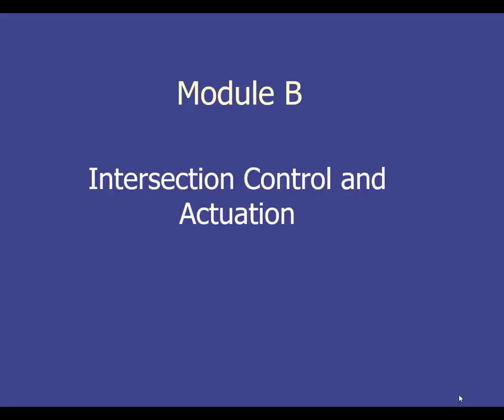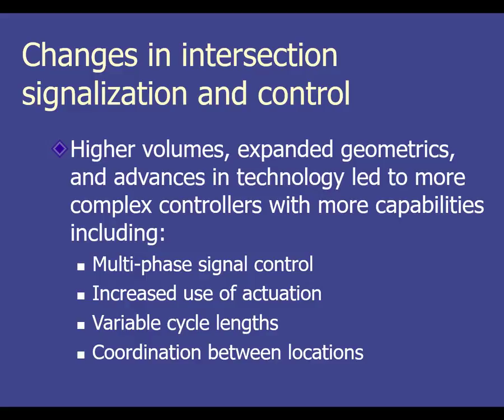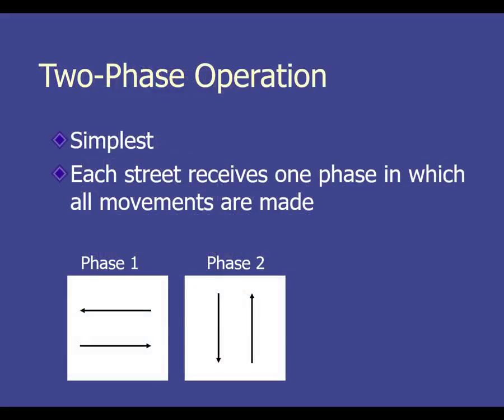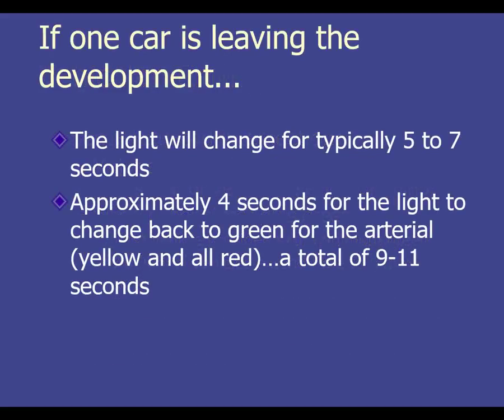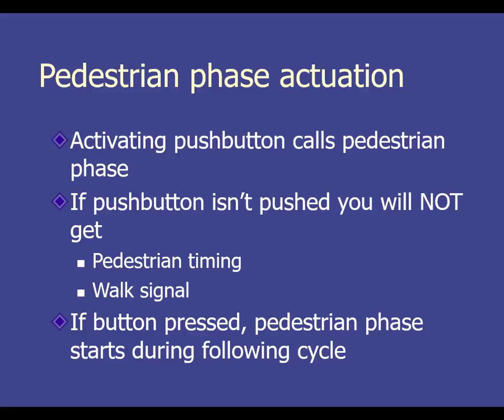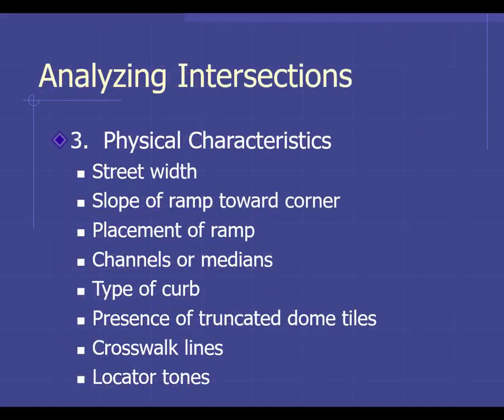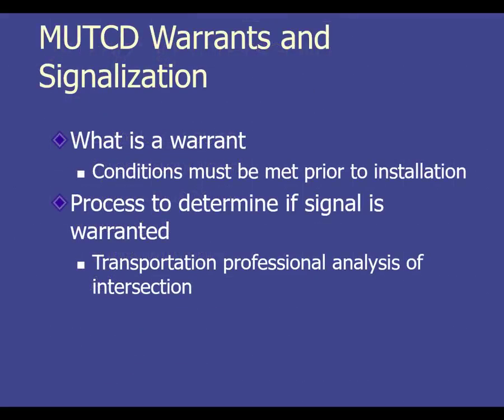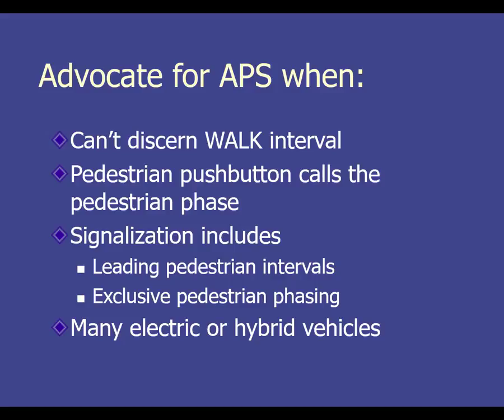Module B APS_wiener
Module B